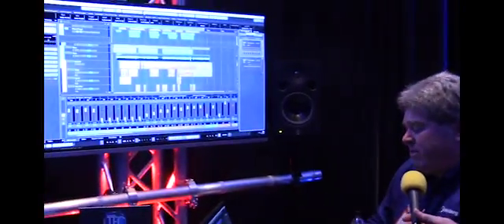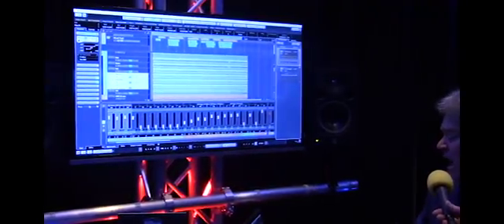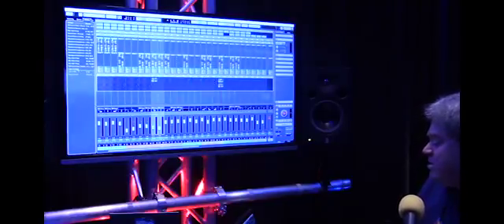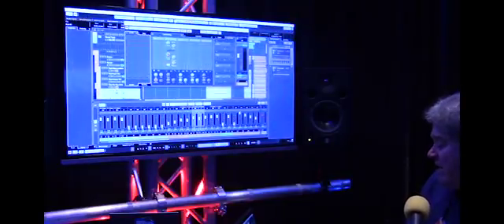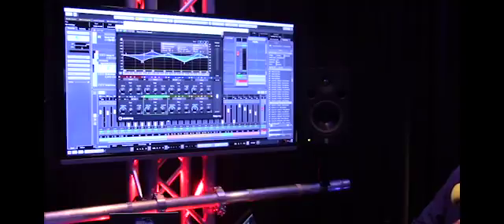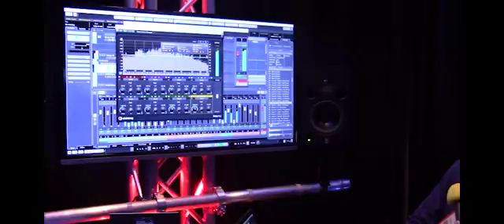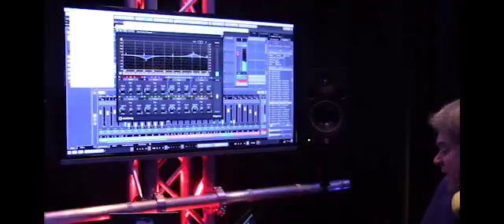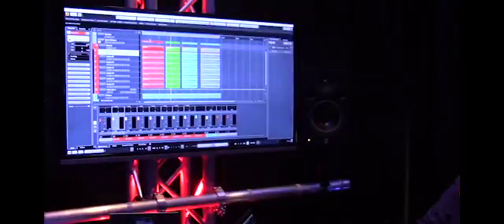Cubase Pro 9 overview - NAMM 2017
Marcel Mauceri - A quick tour of Cubase Pro 9 with Greg.